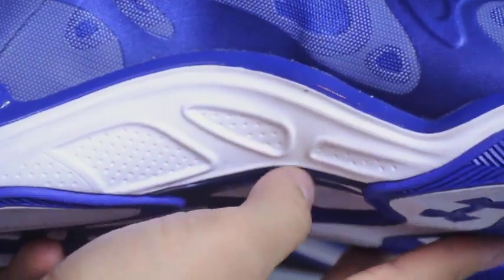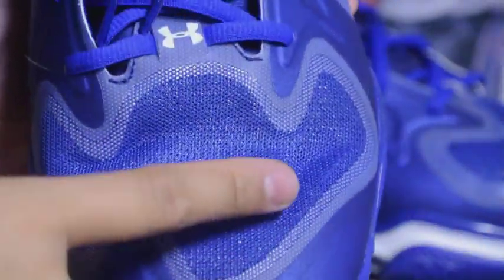Under Armour MicroG Anatomix Spawn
Under Armour MicroG Anatomix Spawn Review
Awesome On Court Kick.